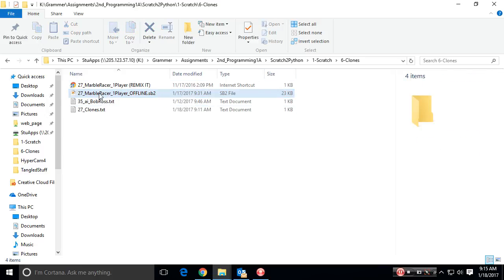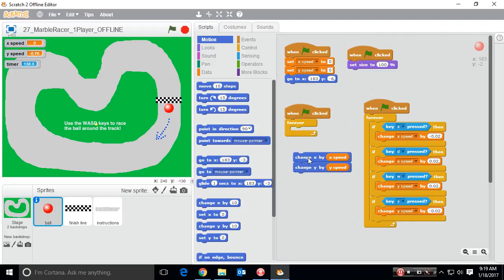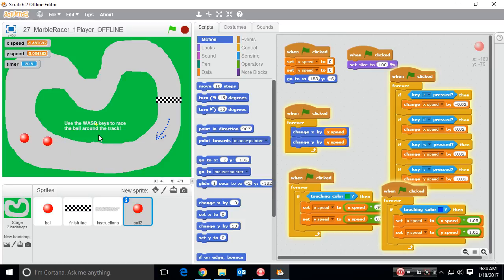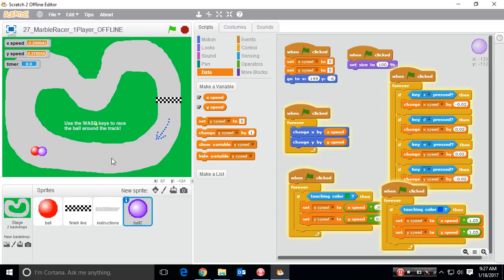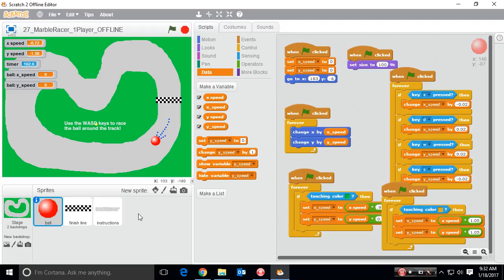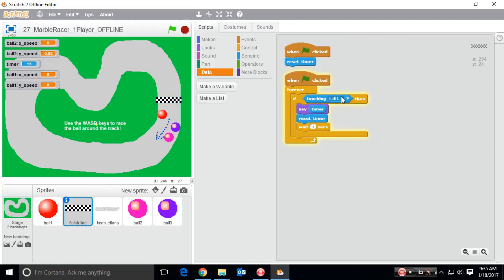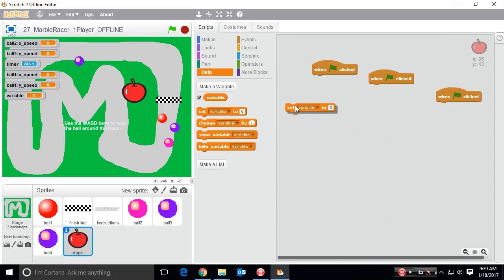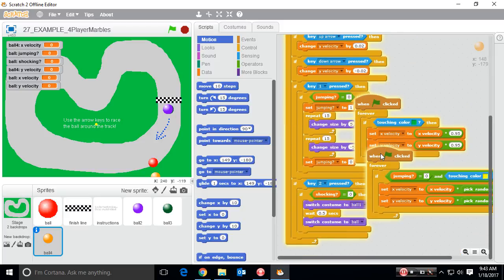27 MarbleRacer Private Variables with Duplicates